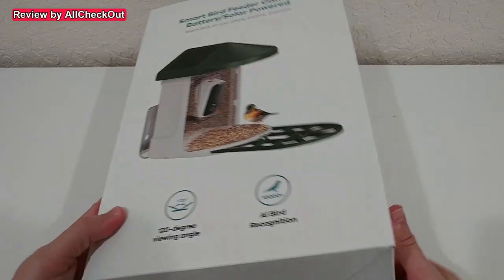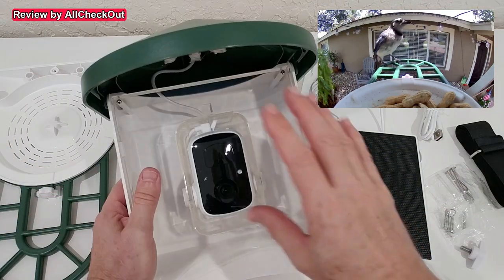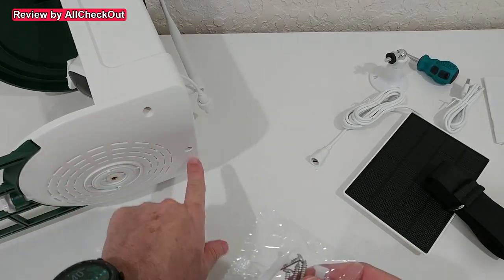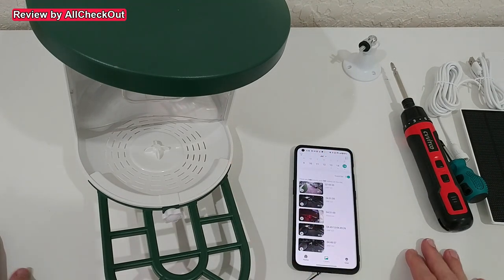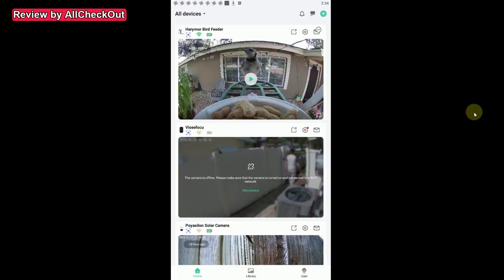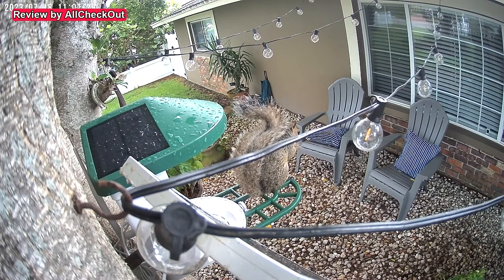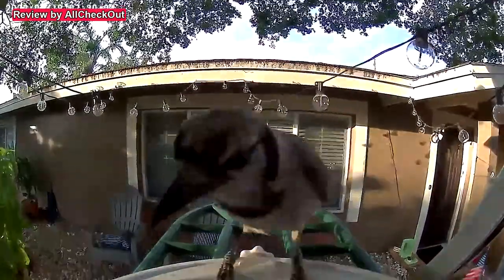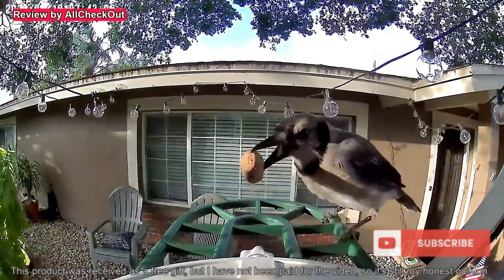HARYMOR Q8 Bird Feeder with Camera, AI Bird Detection, 3 Solar Panels! Unboxing and Review Tutorial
Today, we are excited to unbox and review the HARYMOR Q8 Bird Feeder with Camera. This innovative bird feeder comes equipped with three solar panels, capturing incredible birdwatching moments while providing a feeding spot for our feathered friends. Join us as we explore its features, setup process, and share our thoughts on its performance. Let's dive into the world of birdwatching with HARYMOR Q8!

Product information
ASIN B0C4Y6D5BD
Manufacturer Lefang